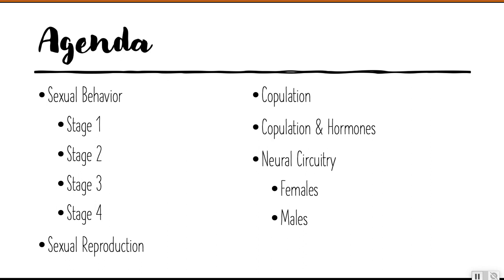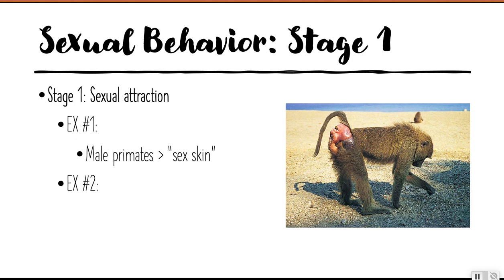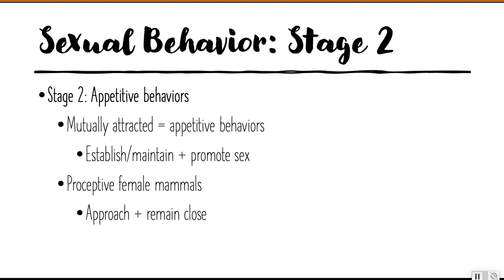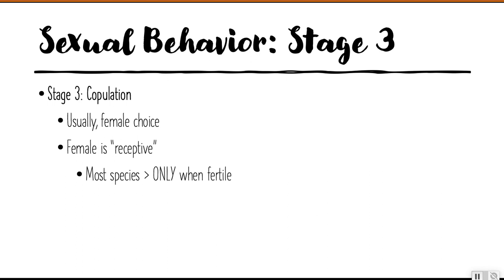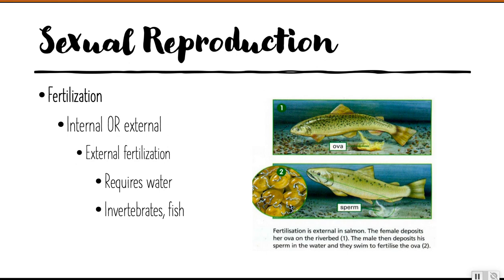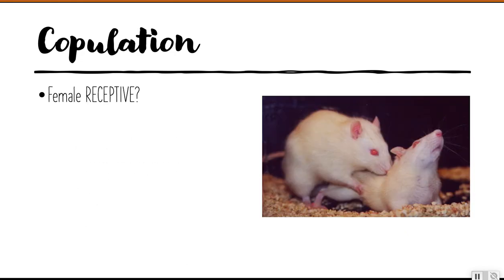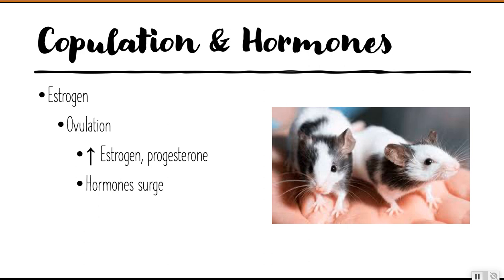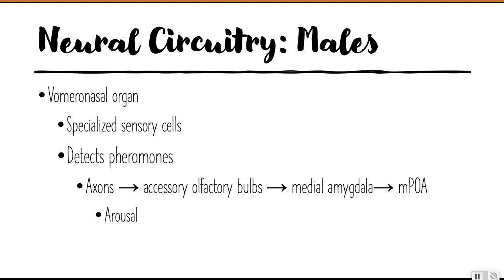Lecture: Ch. 8 - Sex, Pt. I